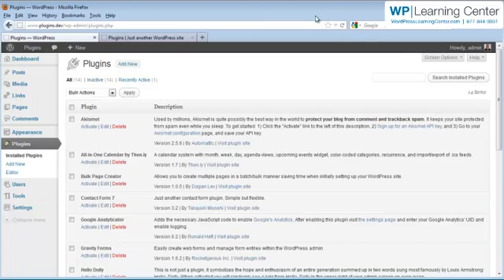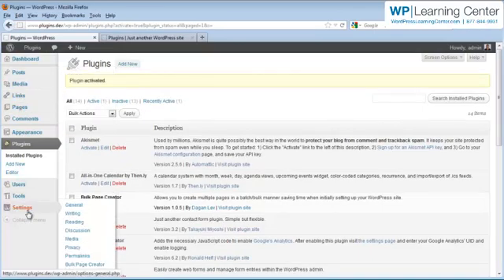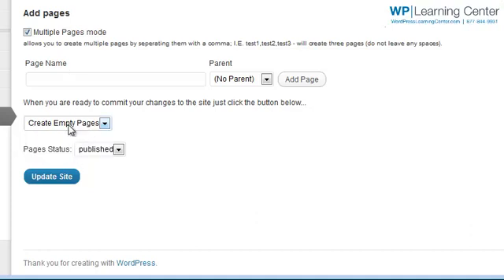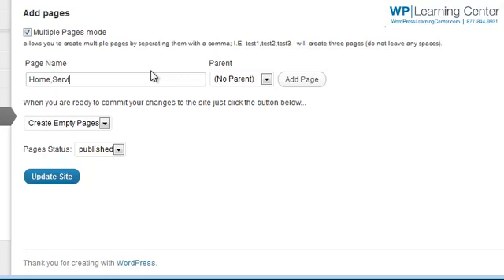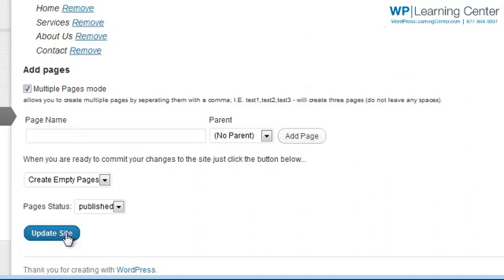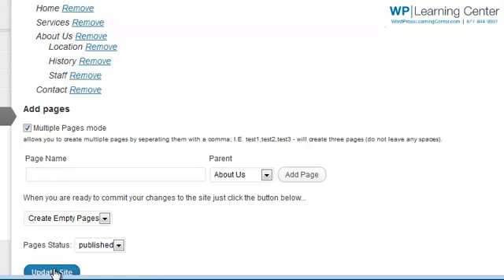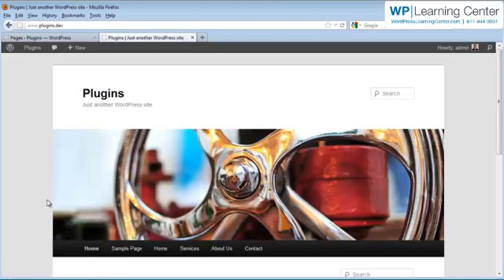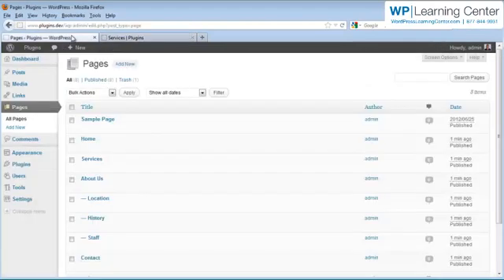WordPress Training | WordPress Training Class - Bulk Page Creator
WordPress Training for businesses and individuals.
The WordPress Learning Center offers training solutions to businesses and individuals who want to learn WordPress or need help with WordPress.